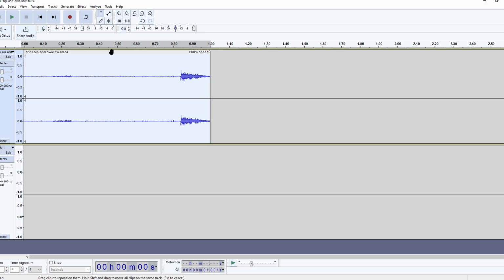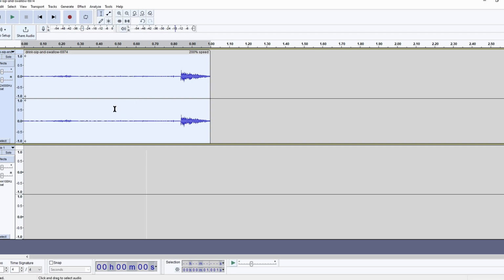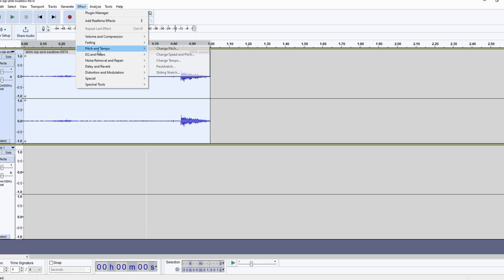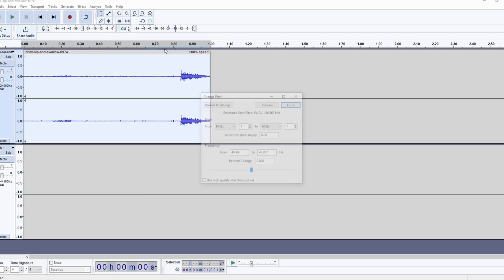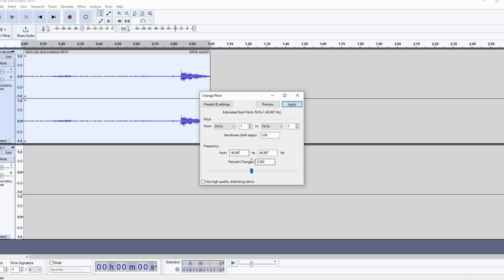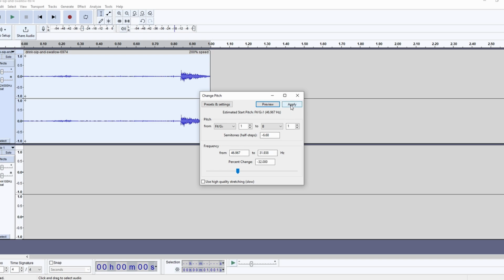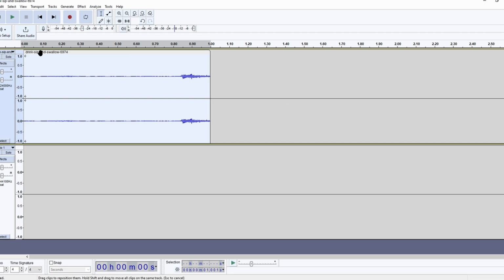How to Change PITCH in Audacity (2024)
To change the pitch in Audacity, follow these step-by-step instructions:

1. Open your recording in Audacity or import the audio you want to work with.

2. Select the portion of the audio you want to change the pitch of. You can click and drag to highlight a specific section or press "Ctrl + A" to select the entire recording.

3. Go to the "Effect" menu at the top of the screen.

4. From the drop-down menu, select "Change Pitch."

5. In the "Change Pitch" window, you can specify the desired pitch shift. You can enter a percentage change or use the slider to adjust the pitch. Positive values increase the pitch, and negative values decrease it. Audacity also provides a visual representation of how the pitch will be changed.

6. After setting the pitch, click "OK" to apply the changes.

7. To preview the result, play the audio within Audacity.

MAY INCLUDE
1. Audacity Pitch Change: Step-by-Step Guide
2. How to Change Pitch in Audacity
3. Audacity Audio Editing: Quick and Easy Pitch Adjustment Tutorial
4. Changing Pitch in Audacity: Explained for Beginners
5. Beginner's Guide to Audio Pitch Modification in Audacity
6. Audacity Tips: Fast Tutorial on Adjusting Audio Pitch
7. Efficient Pitch Change in Audacity: A Quick Tutorial
8. Mastering Audio Pitch Adjustment: Tips and Tricks in Audacity
9. Audacity Pitch Change Settings: Explained for Beginners
10. Audacity Audio Pitch Control: Configuration Tips and Techniques